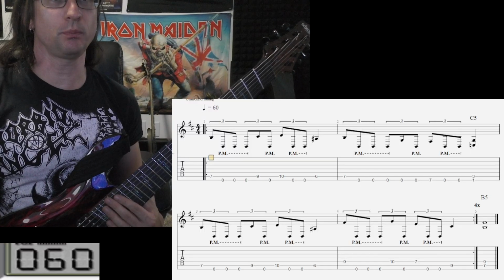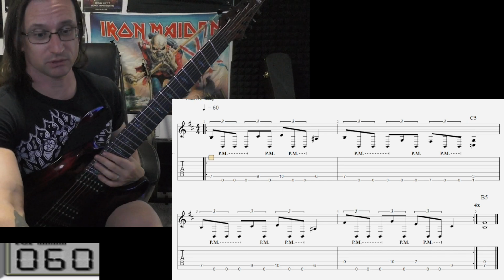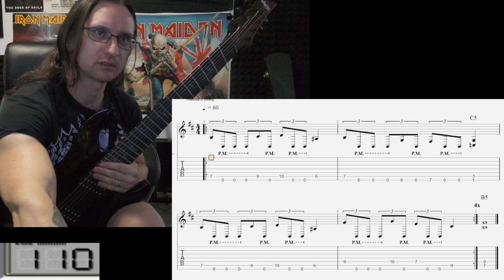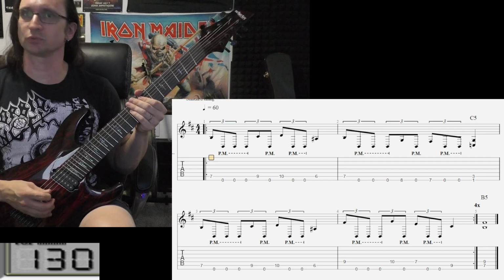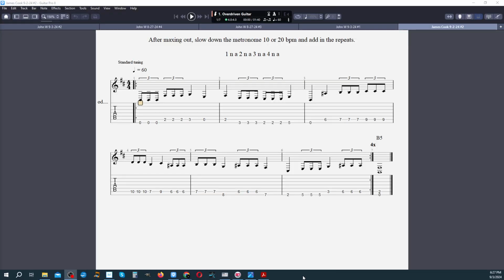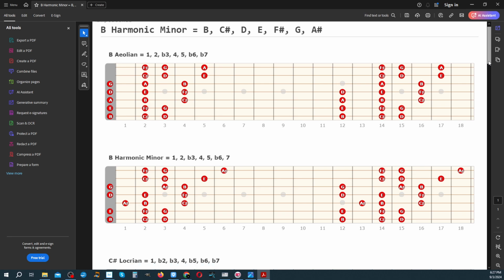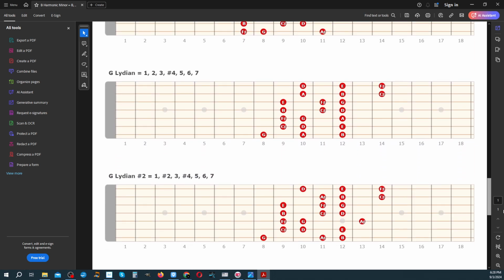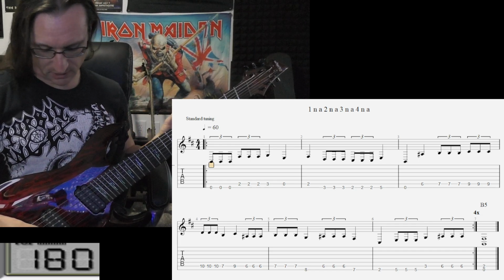James C. Video Recap 9-2-24